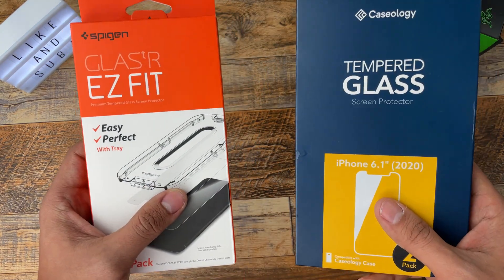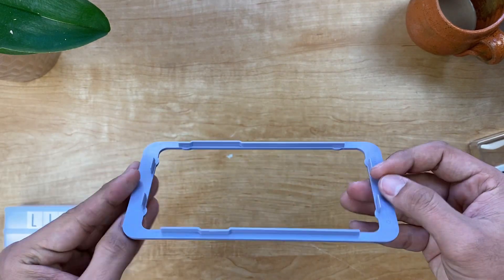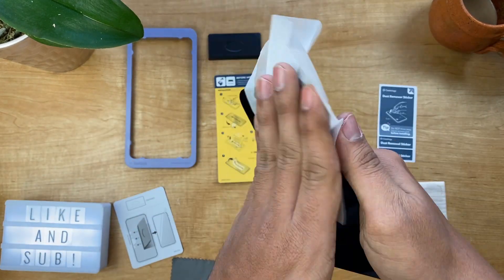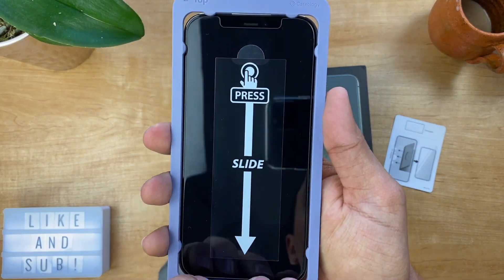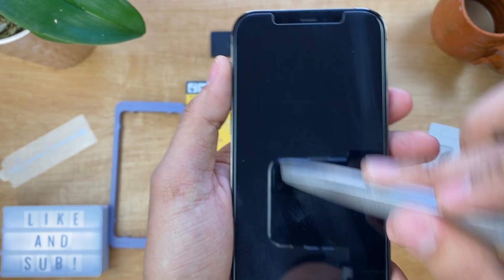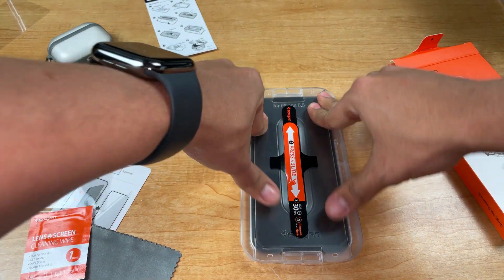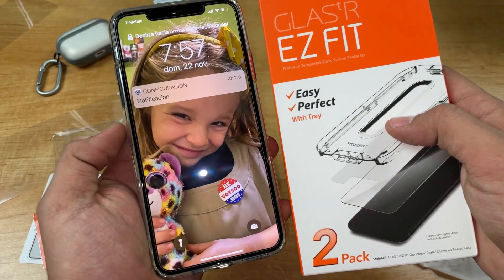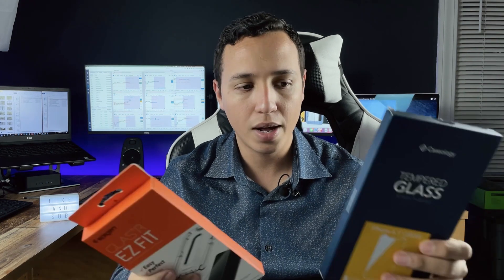Spigen GlassTR EZ Fit Screen Protector for Iphone 12 PRO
In this video I unbox the Spigen GlassTR and Caseology Tempered Glass screen protectors and give you my opinion on which one I like best.

These two screen protectors are some of the best screen protectors on amazon, you cant go wrong with either one, but I have a favorite.

Spigen GlassTR (iPhone 12 Pro)
Caseology Tempered Glass (iPhone 12 Pro)

Time Stamps:
00:00 - Intro
00:37 - Caseology Tempered Glass Unboxing
01:54 - Caseology Tempered Glass Installation
04:07 - Caseology Screen Testing
04:36 - Spigen GlassTR Unboxing
05:07 - Spigen GlassTR Installation
06:22 - Conclusions